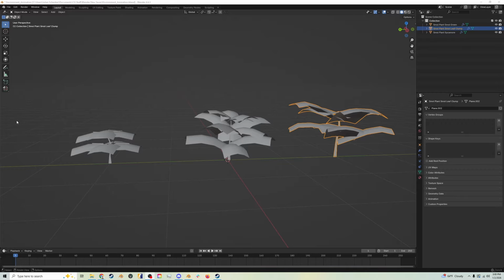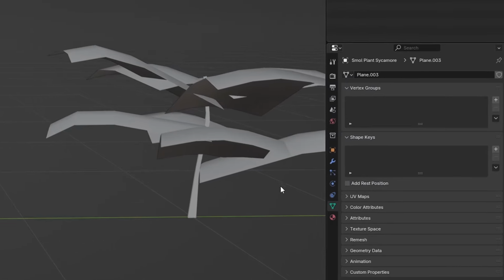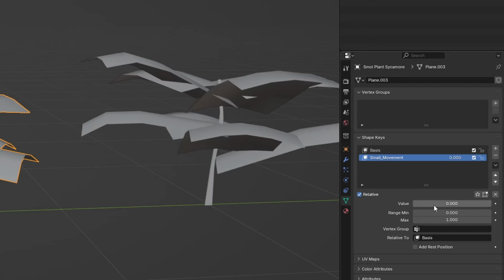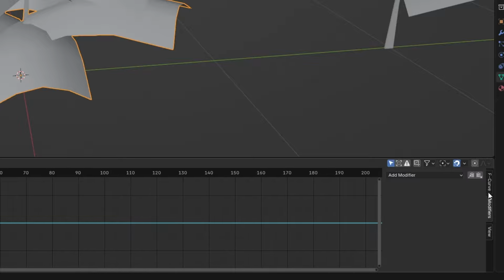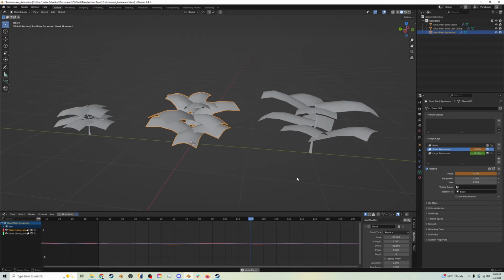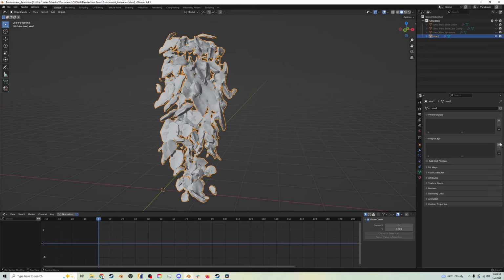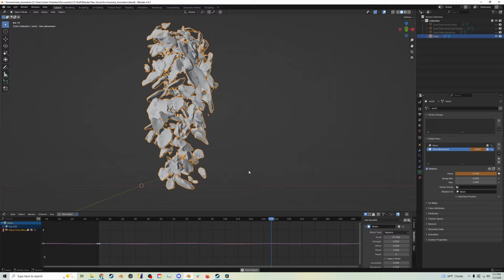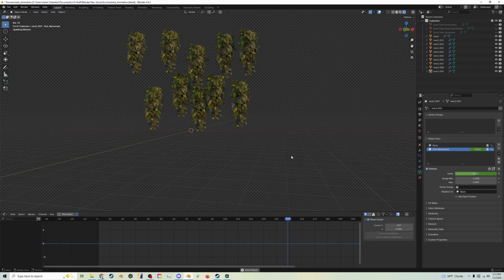Simple Way for Animating Plants in Blender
This is my favorite trick for animating plants and foliage in Blender.